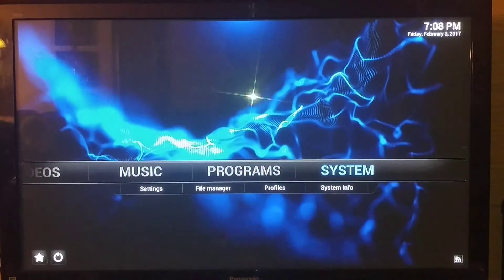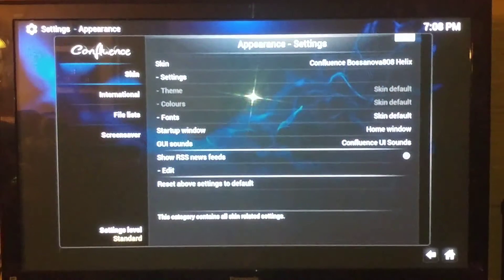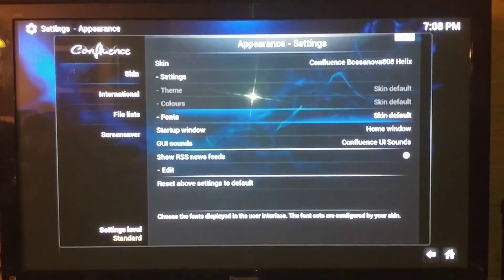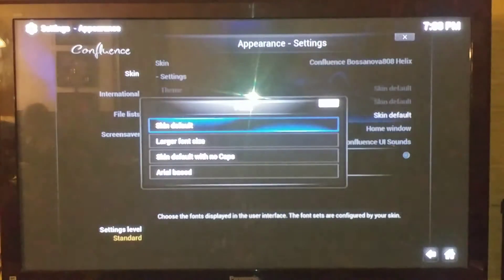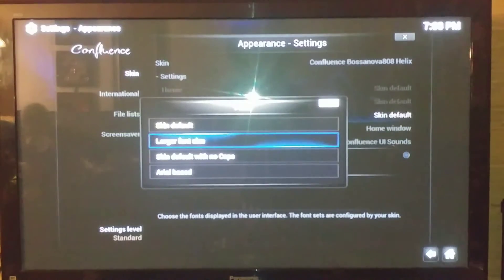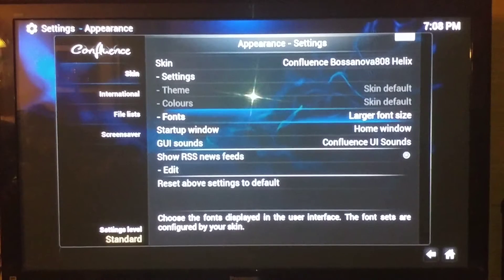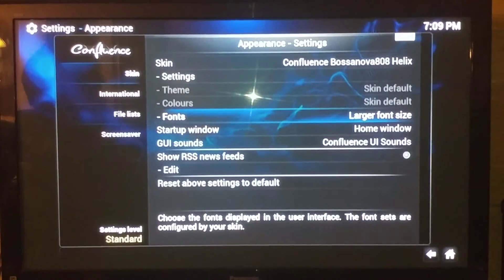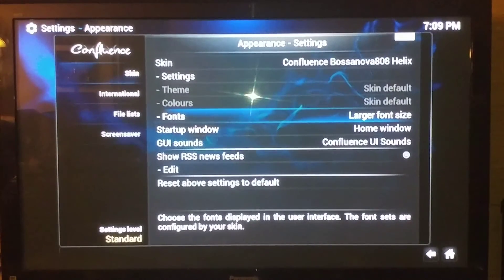How to change the font size on your fully loaded Amazon fire tv stick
This video will show you how to change the size of your Fonts in Kodi on your fully loaded amazon fire tv stick.